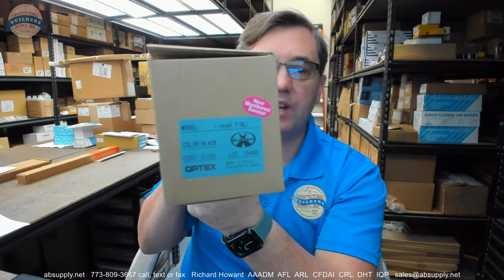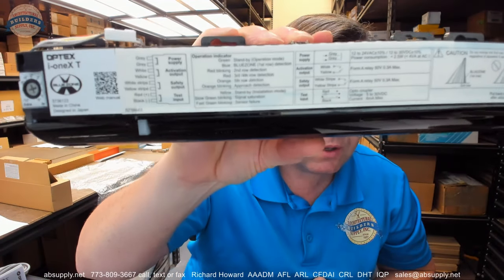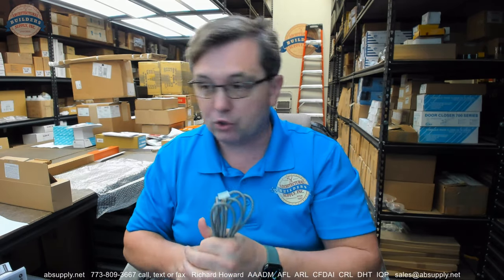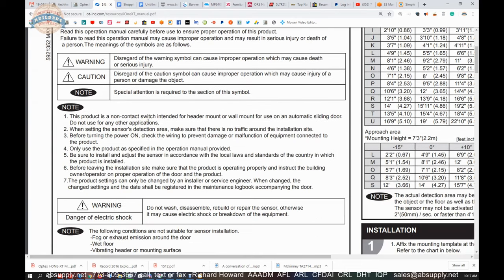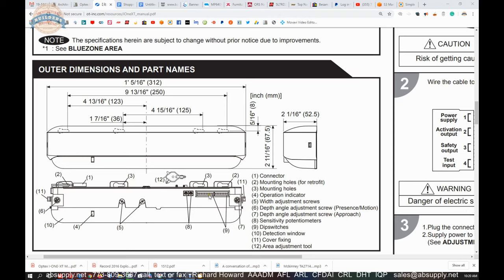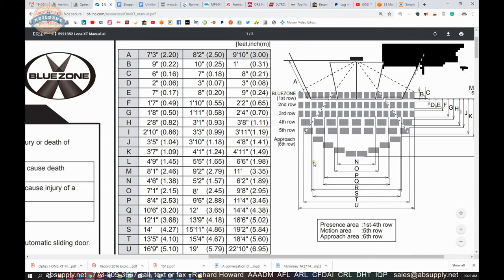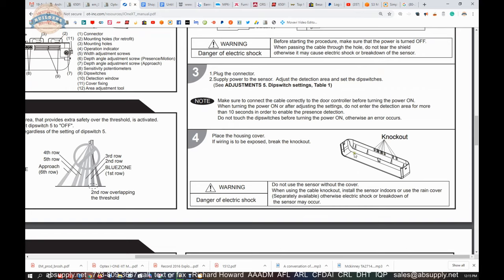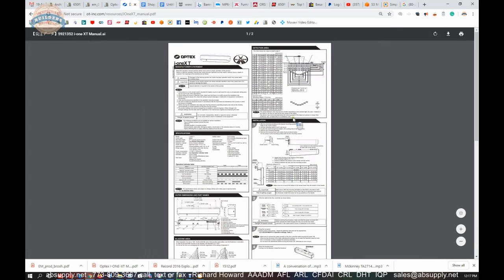Optex I ONE XT Motion Presence Sensor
This video from absupply.net is to bring you a closer look at the Optex I ONE XT Motion Presence Sensor where we will visually review the item along with its dimensional properties and its intended uses.